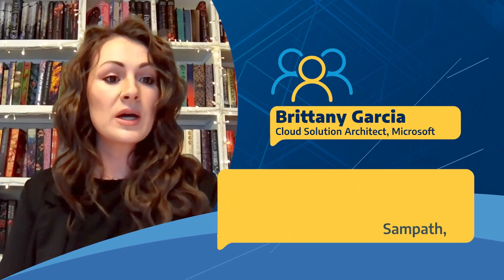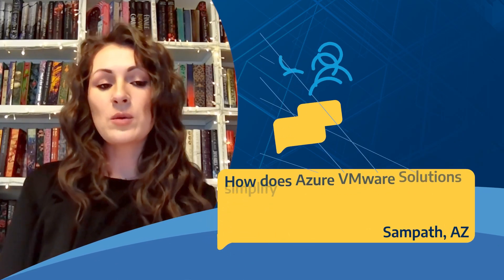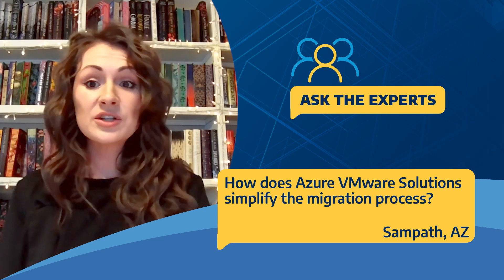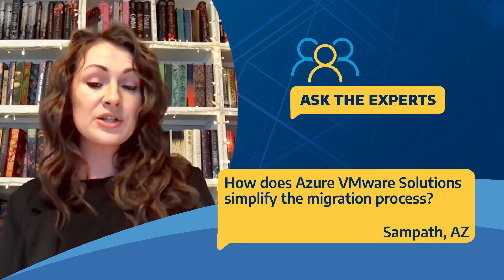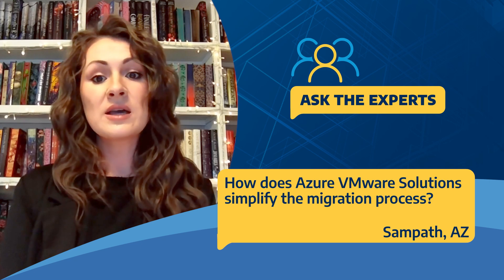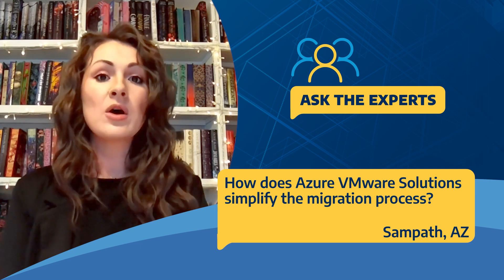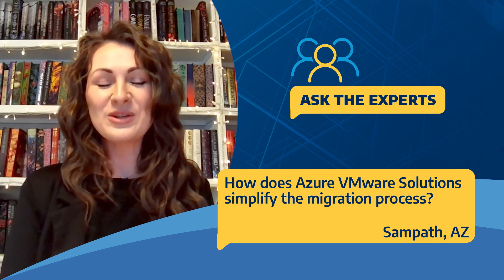Ask the Experts: Azure, Simplify Migration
Brittany Garcia is a Cloud Solution Architect at Microsoft, specializing in Azure VMware Solution (AVS) and partner engagements.

Hear from Brittany as she answers the question, “How does Azure VMware Solution (AVS) simplify the migration process?”